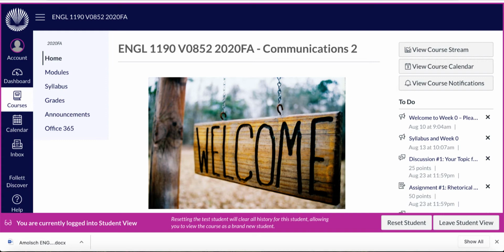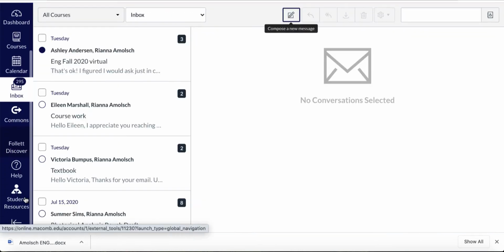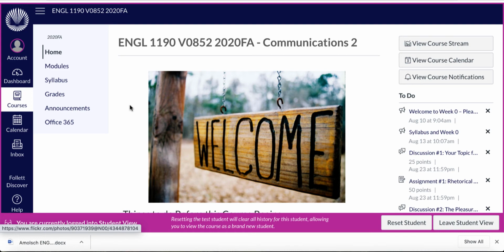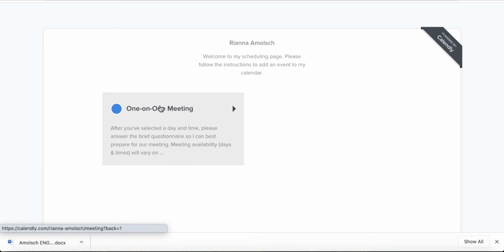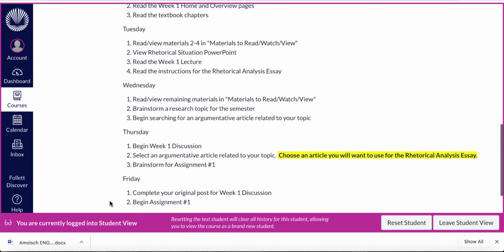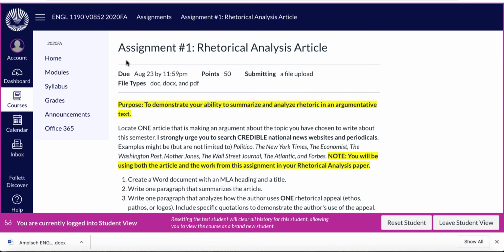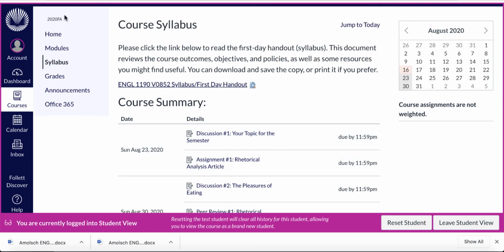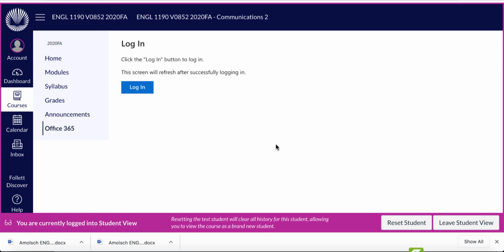ENGL 1190 Online Orientation